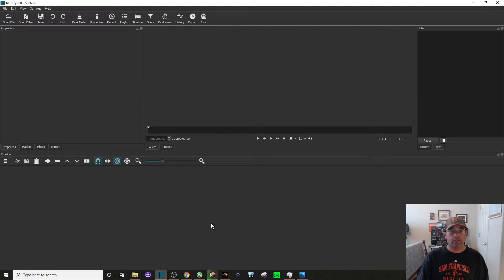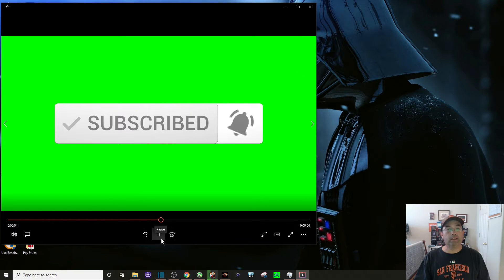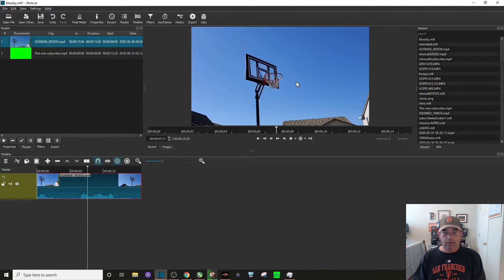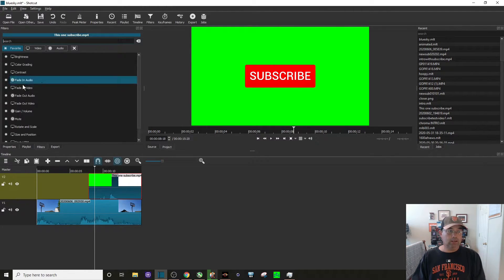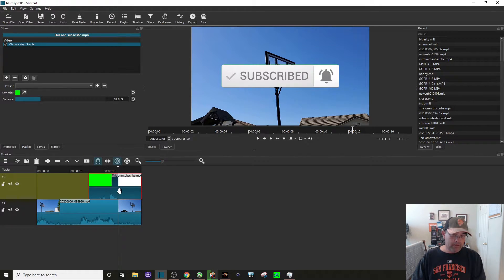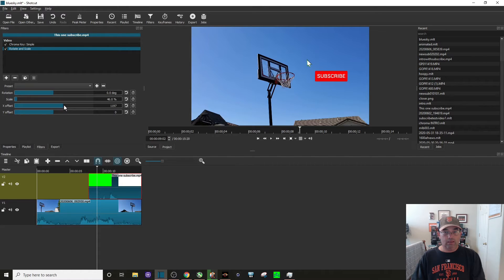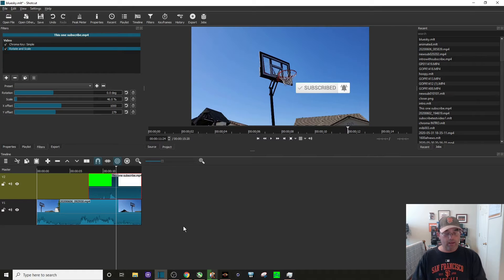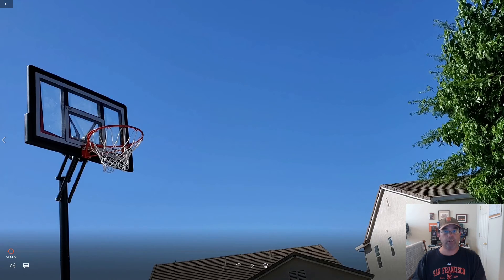Shotcut Tutorial - Add an animated Subscribe button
It helps your viewers to stay updated with your latest uploads and also increases your channel's subscriber count. But, what if you can make it more appealing by adding animation to it?

I will cover everything from creating the button in Shotcut to exporting it in a format that is compatible with YouTube.

Even if you're a beginner, you don't need any prior experience in video editing to follow along with this tutorial. I will explain everything in a simple and easy-to-understand manner.

Edit 9/30/20 - with the latest Shotcut update use the "size, position & rotate" filter.

Motherboards

Ryzen CPU's

Hard Drives

Fans